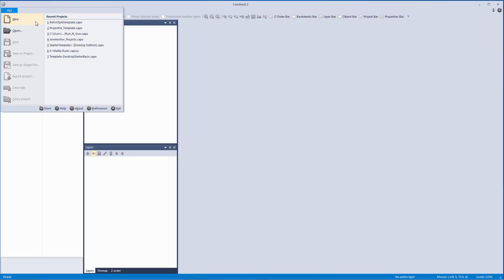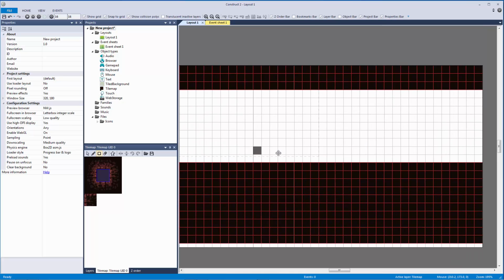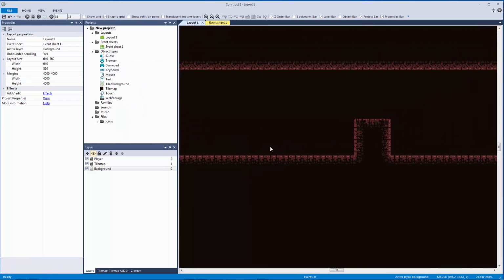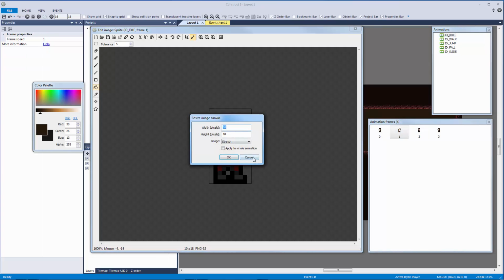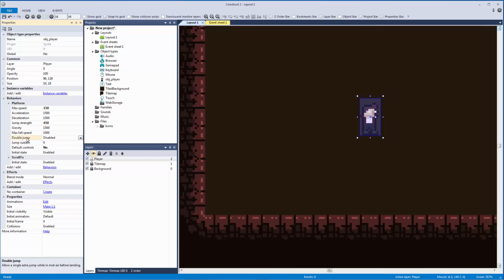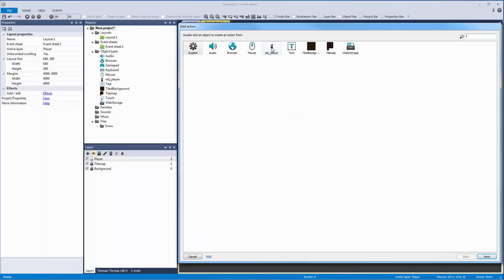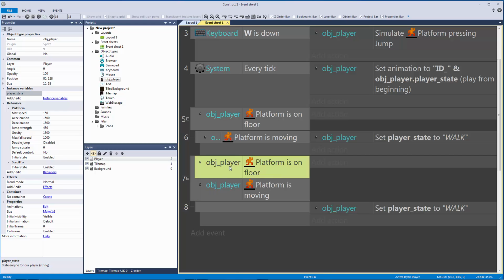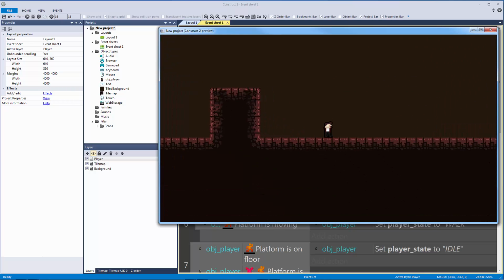Construct 2: How to Make a Basic Platformer! (UPDATED) | Jerementor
► In this video we cover tilemap collision, player state engine and put it all together to make a simple platformer!